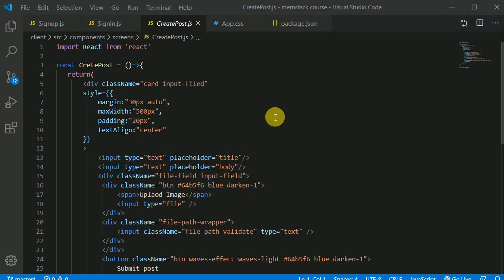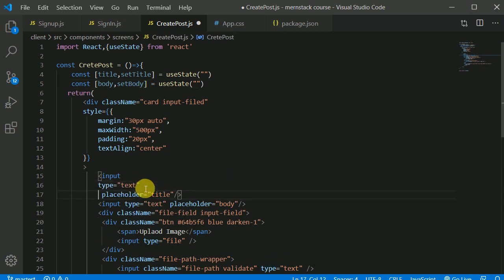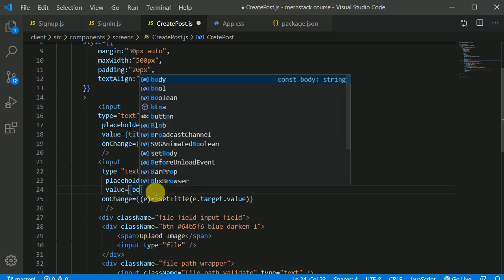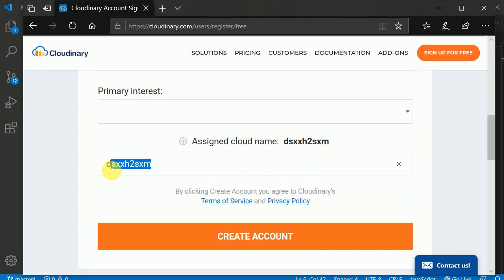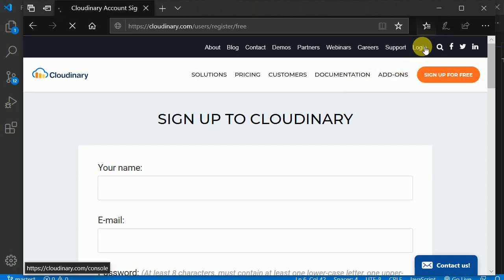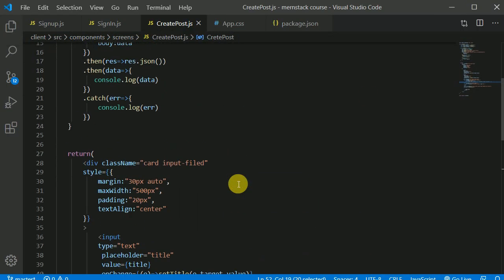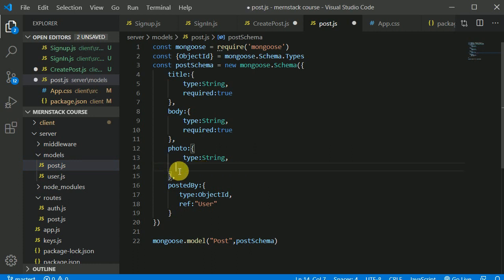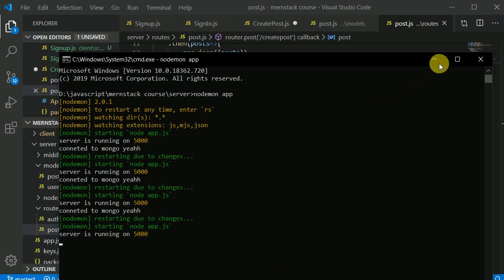#21 Uploading image to cloudinary | MERN stack tutorial | Instagram clone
In this video we will be uploading image to cloudinary. Instagram tutorial using MERN stack